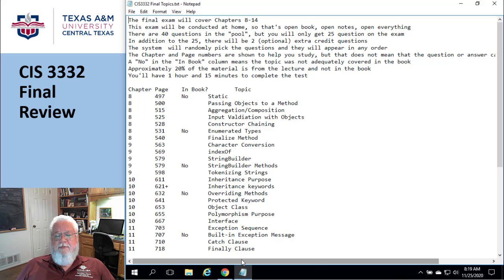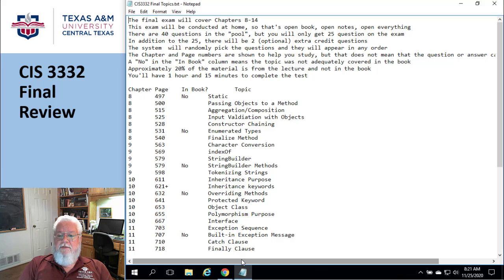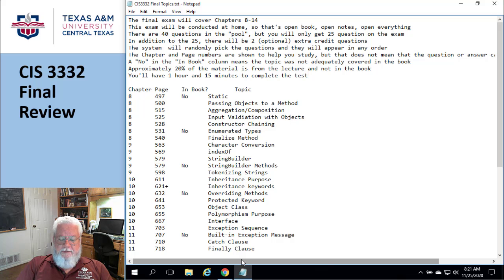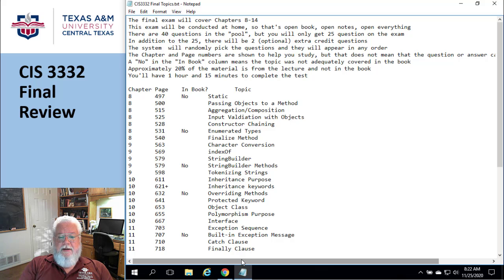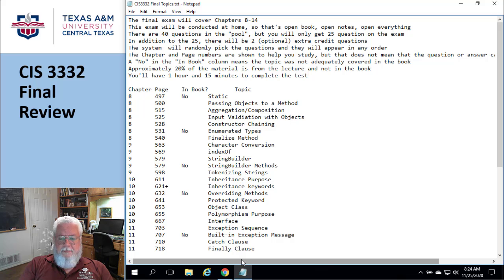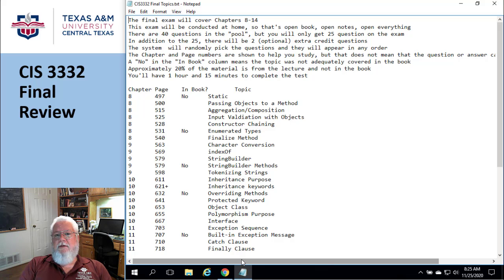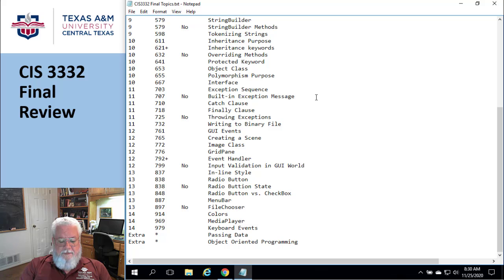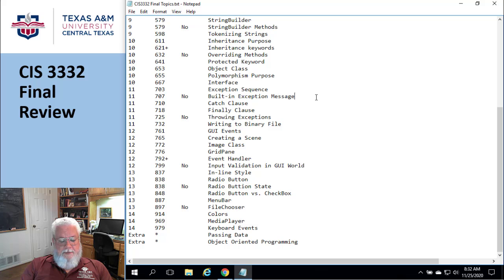CIS3332 FinalReview Part1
Final Review (Part 1 of 2)